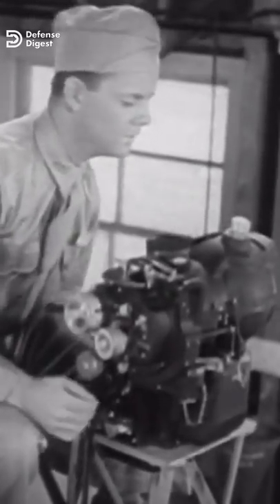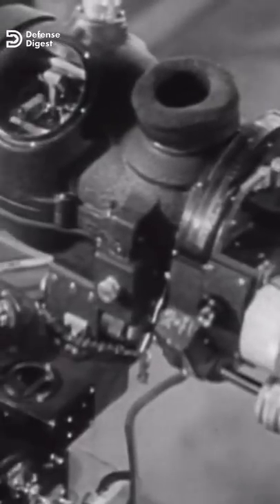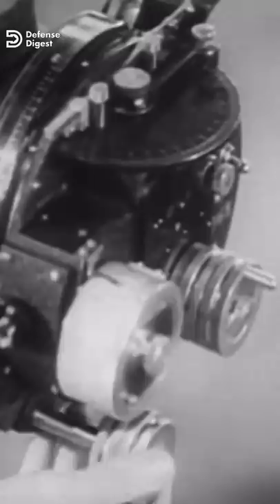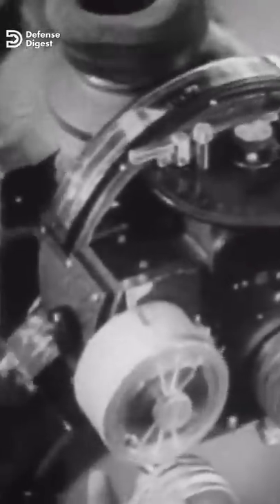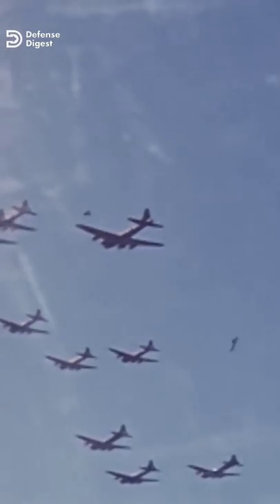Norden Bombsight : another WW2 failed innovation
The Norden bombsight was an early tachometric design that directly measured the aircraft's ground speed and direction, which older bombsights could only estimate with lengthy manual procedures.

But The Norden bombsight was another Second World War failed innovation. but why ?

𝐅𝐨𝐨𝐭𝐚𝐠𝐞 𝐂𝐫𝐞𝐝𝐢𝐭𝐬:
Special thanks to US Airforce for maintaining public domain archives of military footage.